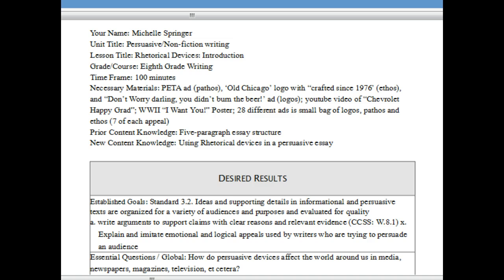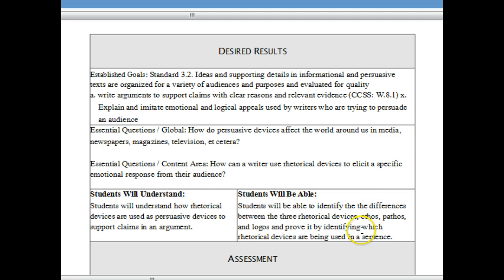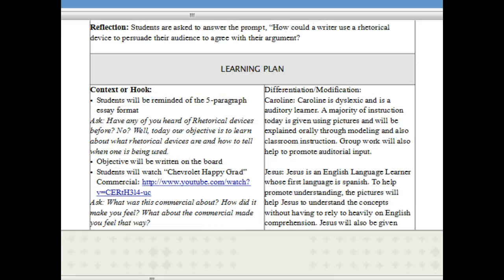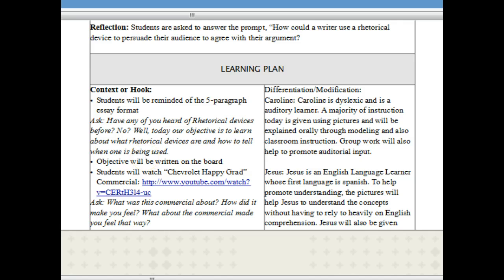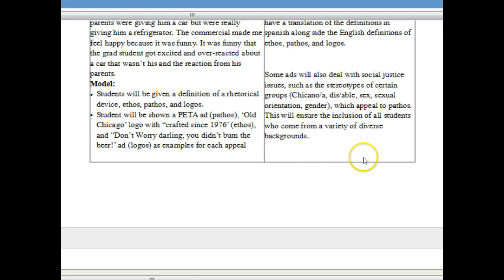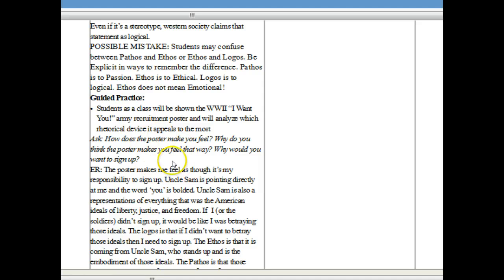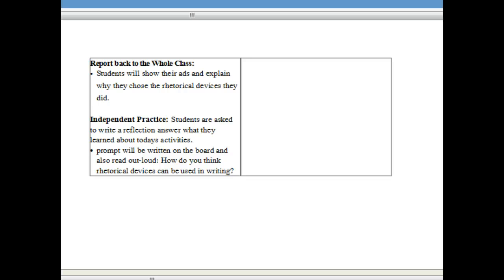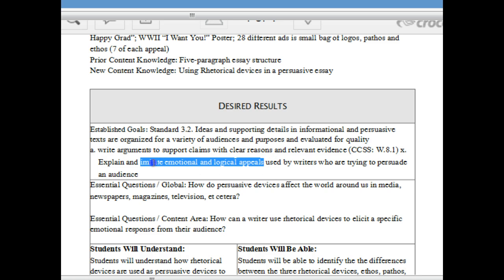Springer LP 1